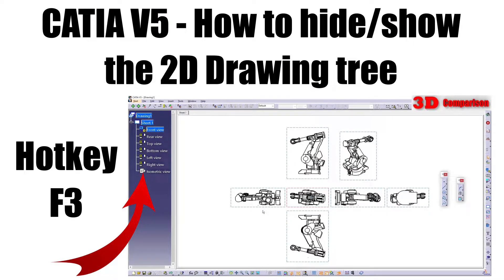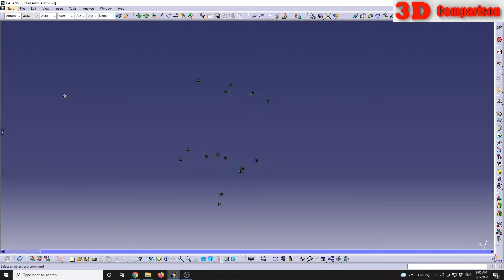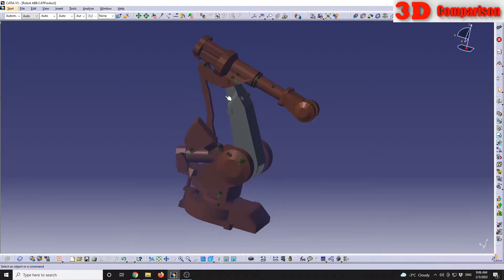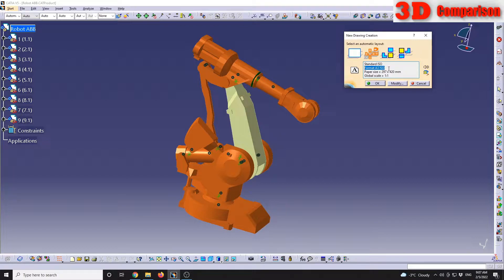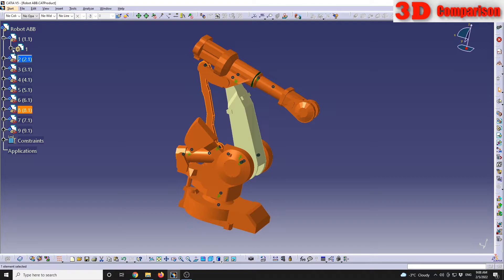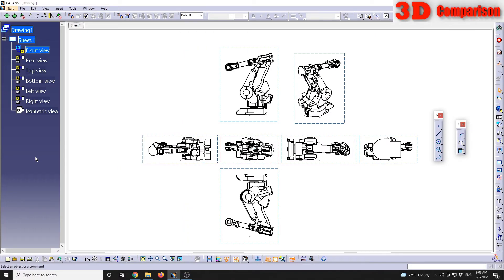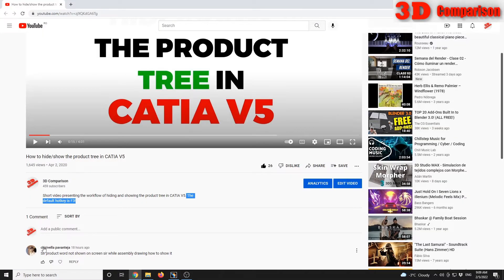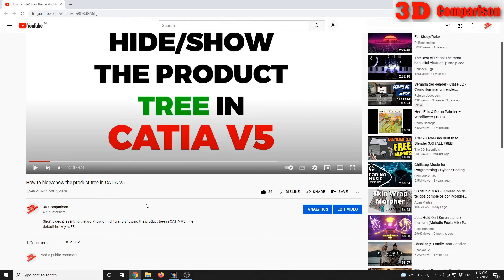CATIA V5 - How to Hide/Show the 2D Drawing Tree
This video was created at the request of one of my viewers. CATIA V5 - How to Hide/Show the 2D Drawing Tree.